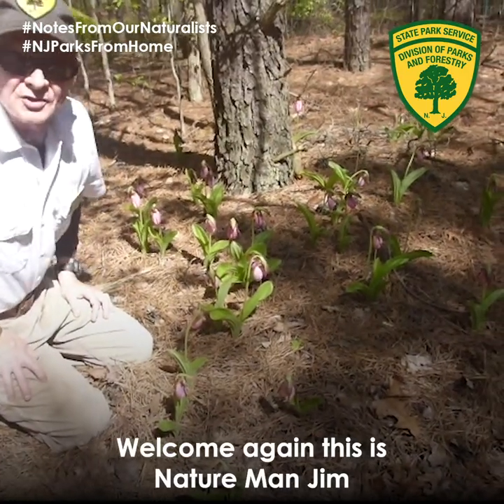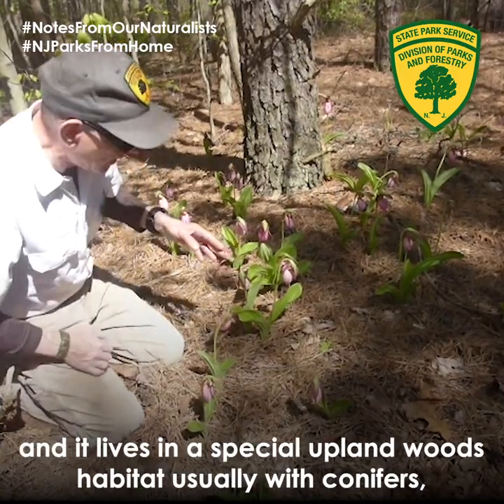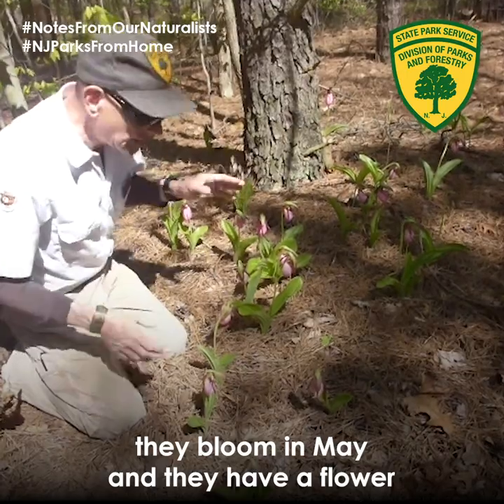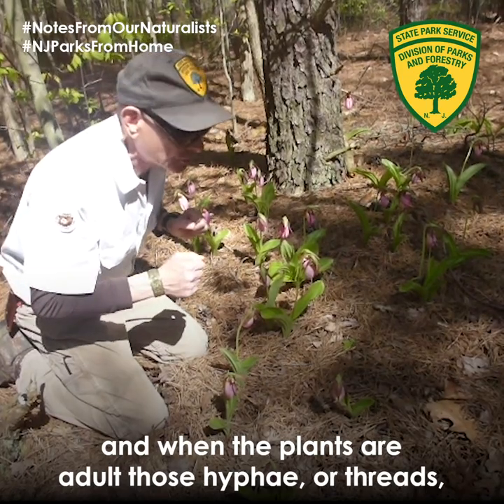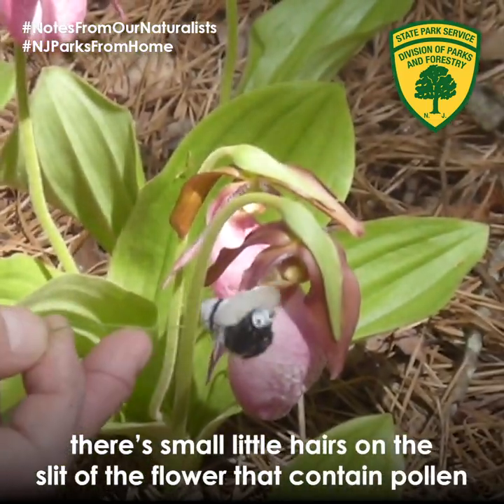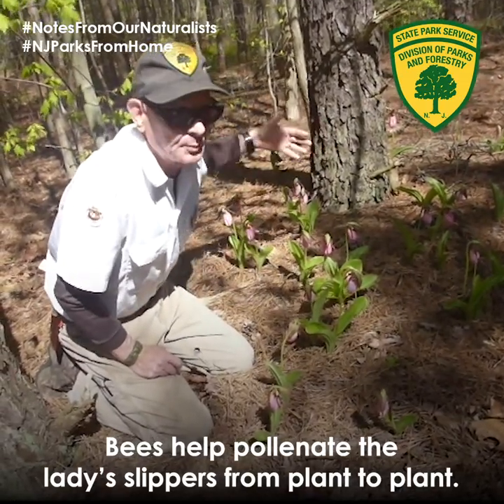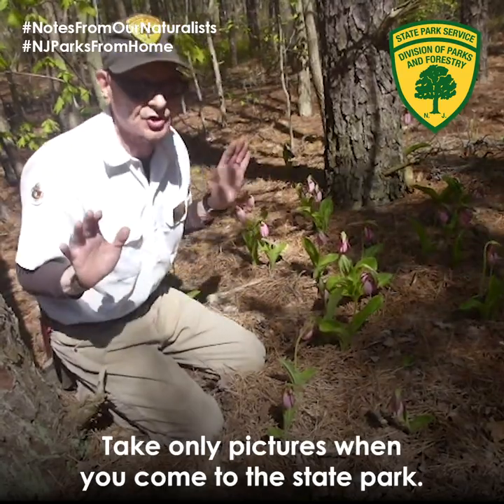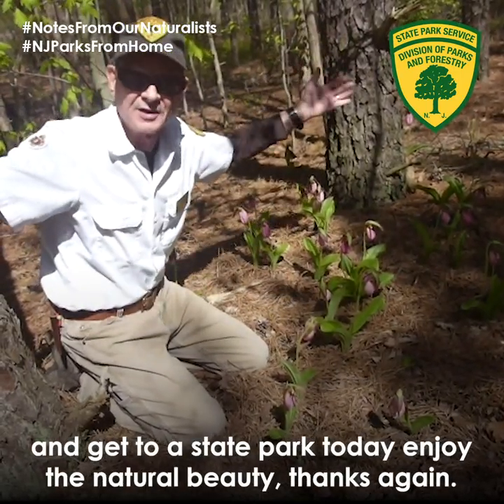Notes From Our Naturalists-Pink Lady's Slipper